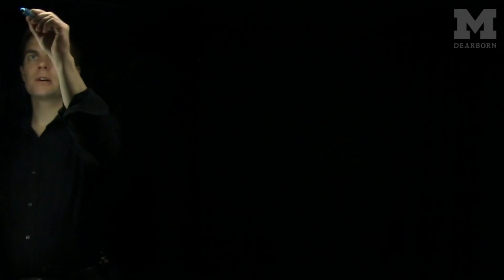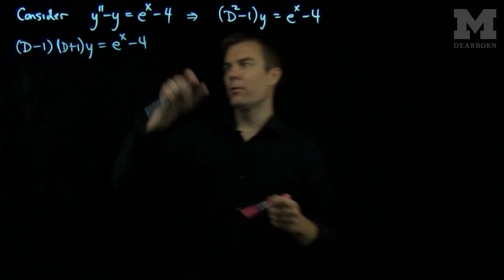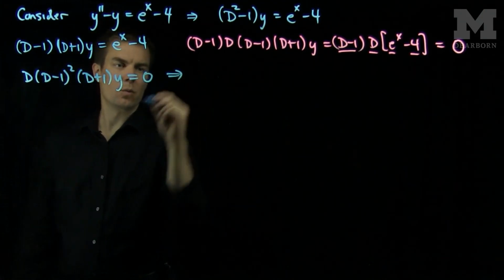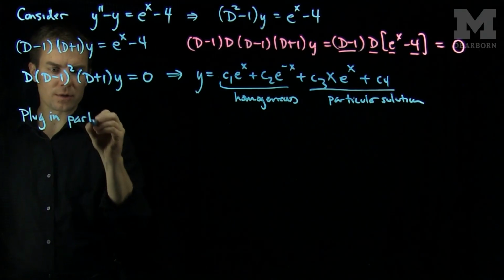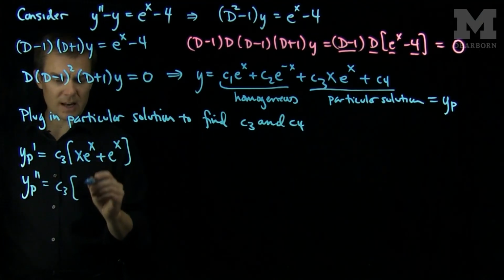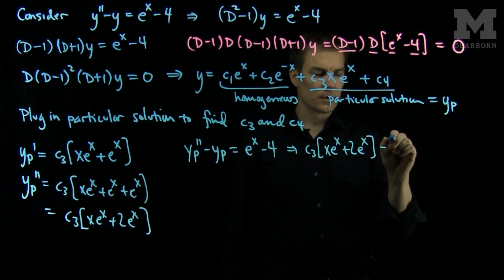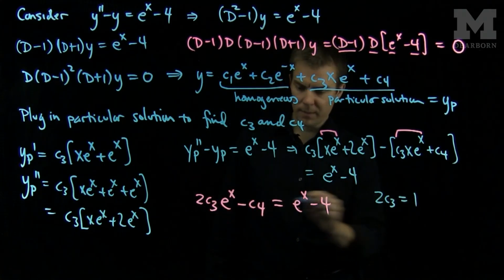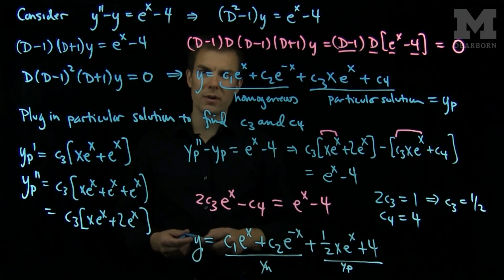Non homogeneous Constant Coefficient ODEs: An Example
We give an example of the method of undetermined coefficients to solve a nonhomogeneous constant coefficient ordinary differential equation.